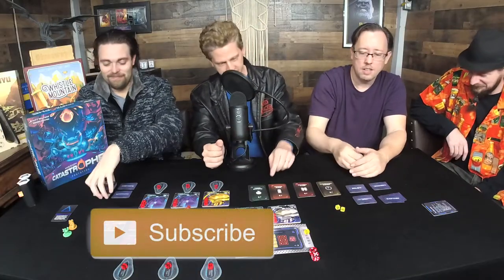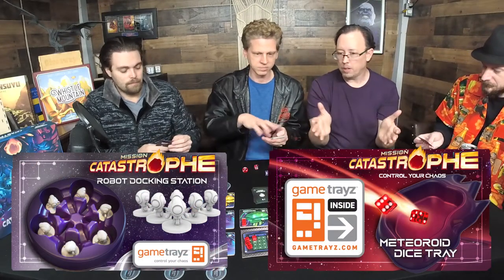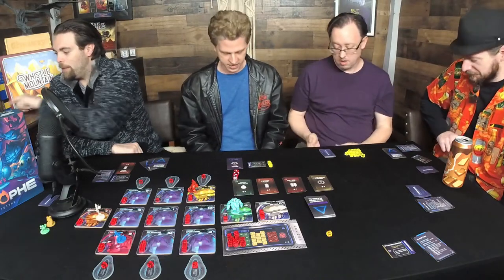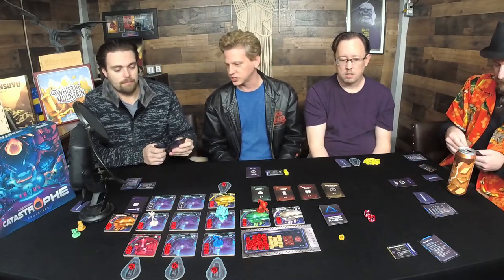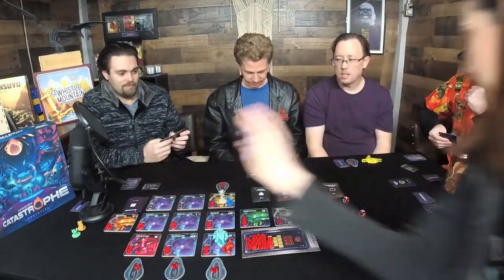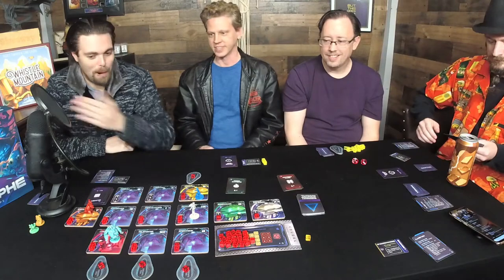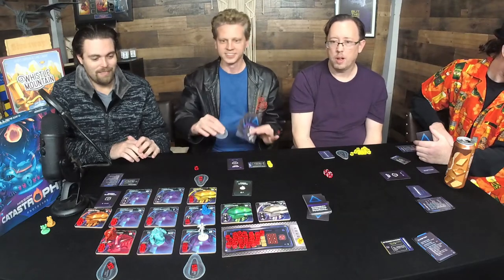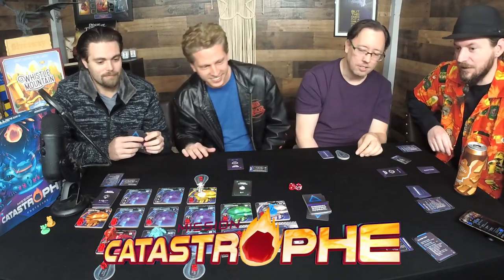Mission Catastrophe - Board Game Playthrough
The ship is not going to make it. Join the crew in attempts to keep it up and running for as long as possible. As long as possible really means for as long as it takes you to gather the necessary resources to escape from one of the remaining pods...the other crew members? Well they are just going to have to fend for themselves. Will you escape or will you end up being stuck on the ship? This time, the captain may not go down with the ship. Will you escape before it's too late!? Check out this competitive 1-6 player board game with a competitive and cooperative mode!

00:00 Playthrough Start
01:21 Beginning Setup
06:00 Starting Play
35:00 Ending of the Game

Playthrough by Unfiltered Gamer